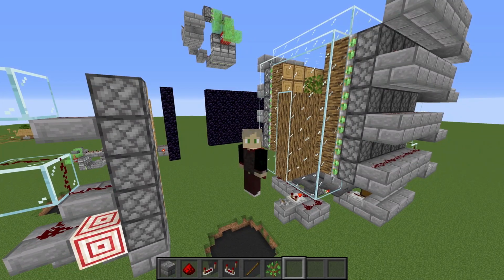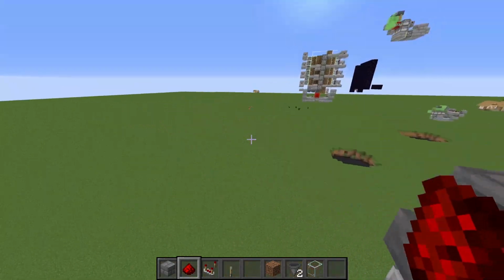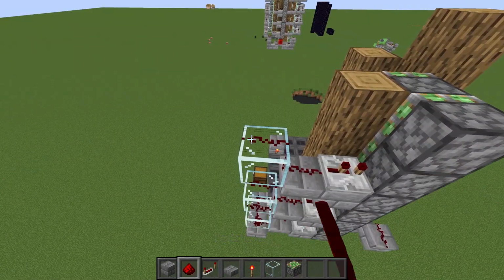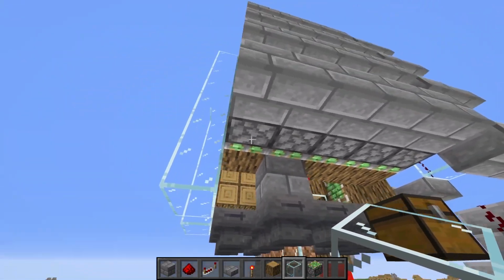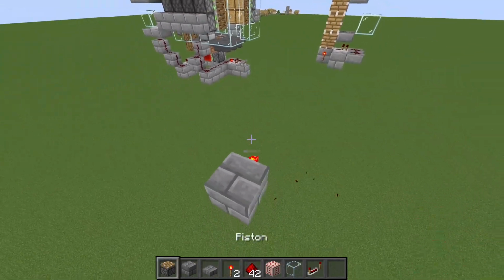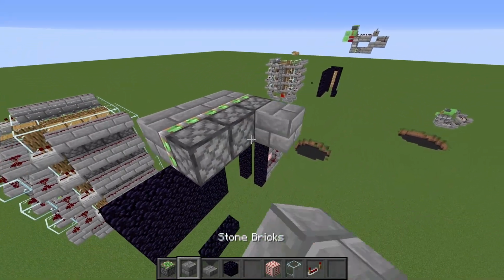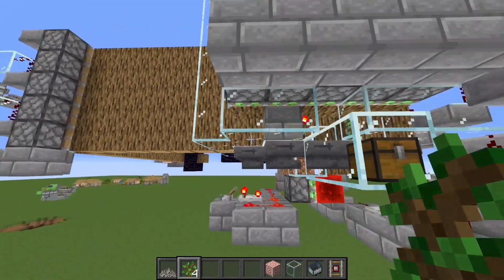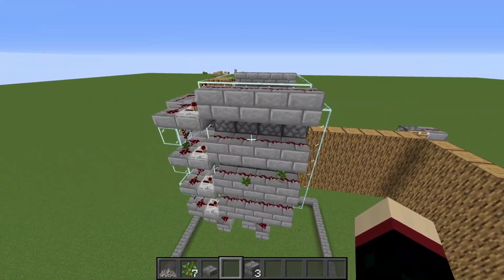Mumbo Jumbo's NEW EASY Tree Farm! - Hermit Tutorials Episode: 22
Learn how to build the new tree farm that Mumbo Jumbo built on Hermitcraft Season 7  in this tutorial! This tree farm design is super simple and easy to build while also producing a large amount of wood.